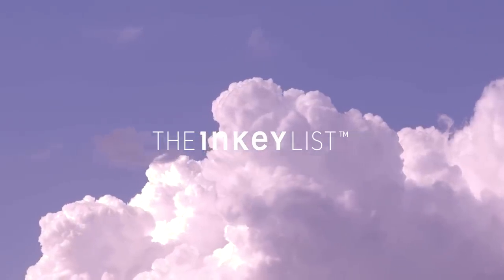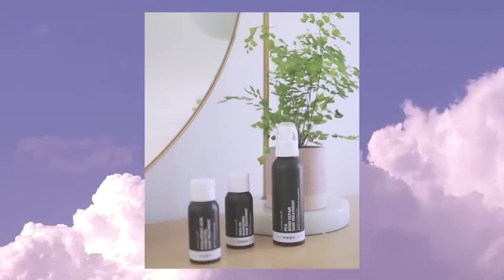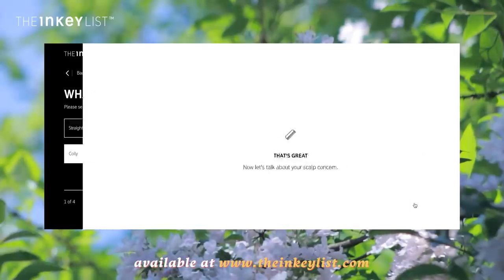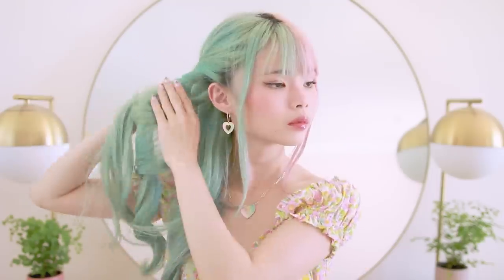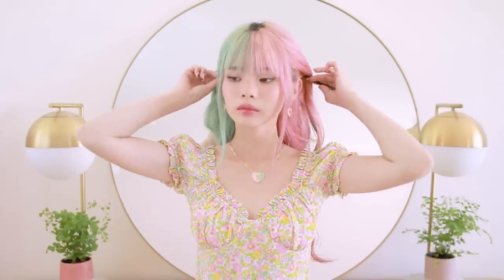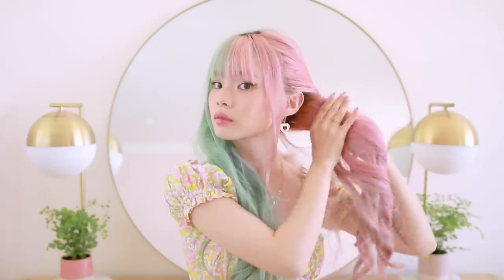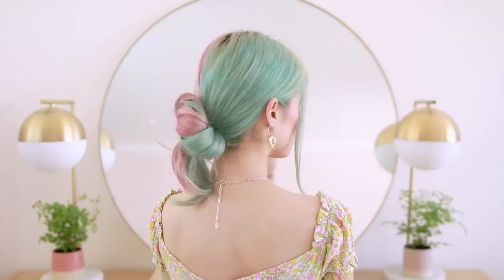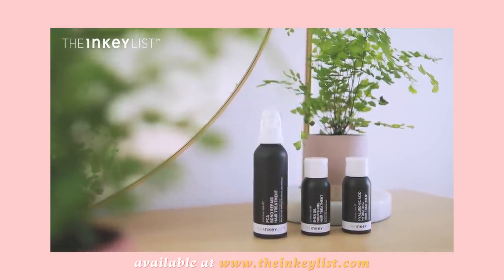2 minute LAZY DAY daily hairstyles 🌈☁️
hello everyone! today i have 5 extremely easy lazy day hairstyles that can be done in 2 minutes!! for all the intricate hairstyles i share, these daily hairstyles are actually my most worn hehe. i hope you enjoy!!

instagram ❣ princessmei
twitter ❣ rottenmei

❤ products used ❤

outfit
necklace & earrings 🌷 elizabeth stone
dress 🌷 with jean